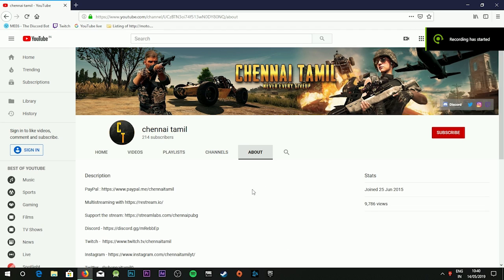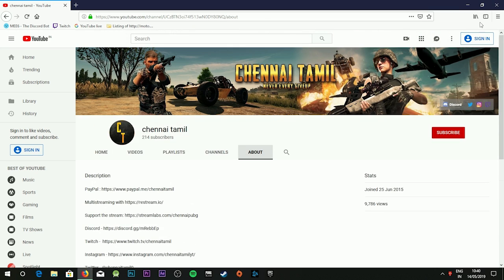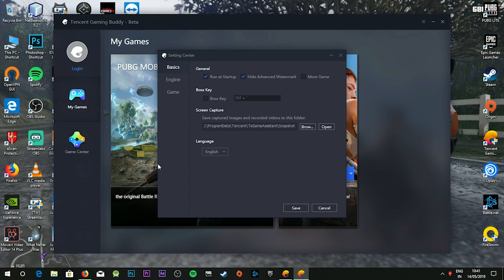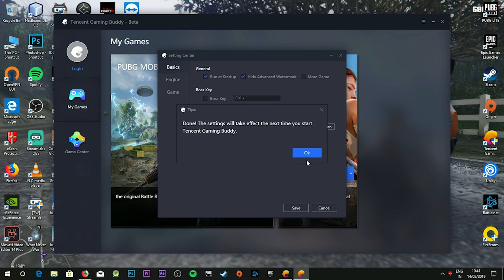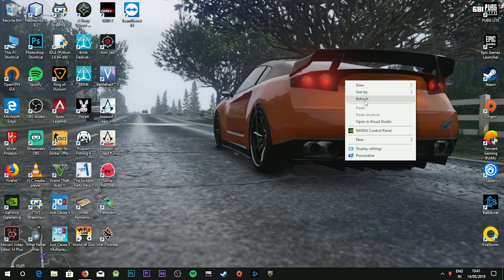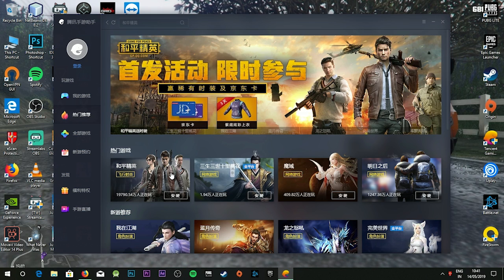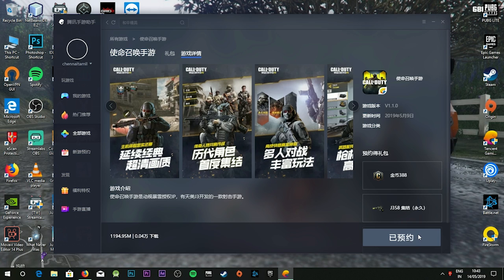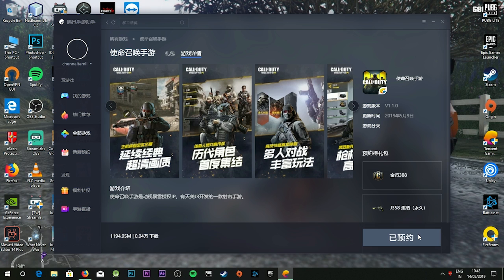how to Pre-Register CODM in Emulator || SUBS Goal : 220 || thanks to 215 subs|| ENG\TAMIL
LG 22 inch Full HD LED Backlit IPS Panel Monitor  (22MP68VQ)  - rs.₹9,550  or $ 128.96

Samsung 23.5 inch (59.8 cm) Curved LED Monitor - Full HD, VA Panel with VGA, HDMI, Audio Ports - LC24F390FHWXXL (Black) -rs. 9,999.00 or   $ 135.04

Cosmic Byte Solar Gaming Essentials Combo (Keyboard, Mouse, Mousepad, Headphone)   -    rs.2,999.00 or $ 40.51

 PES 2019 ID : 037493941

MY PC  Specification :

Intel i5-8400 LGA1151 ,
TUF GAMING B360-PLUS motherboard ,
8 GB Ram G.Skill DDR4 2400 ,
WD GREEN M.2 2280 SSD 240 GB ,
Seagate New BarraCuda 1 TB HDD ,
Zotac Geforce GTX 1050 Ti 4GB OC edition ,
Cooler Master MWE 450 ,
Samsung monitor SyncMaster B2030 ,
Zebronics pleasant ,
Lenovo keyboard SK-2085 ,
Logitech mouse M-U0026 ,

Don't miss  my video's
lot's of fun